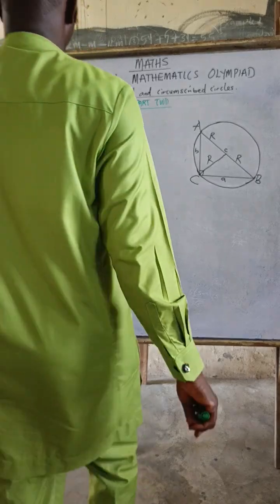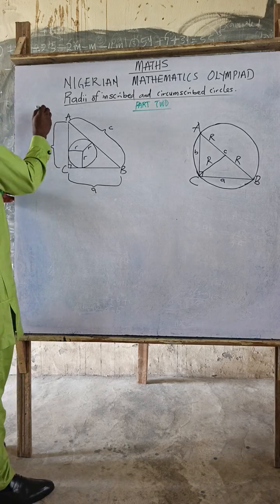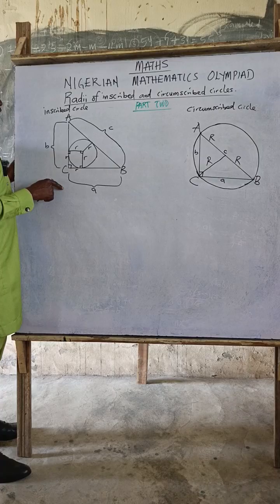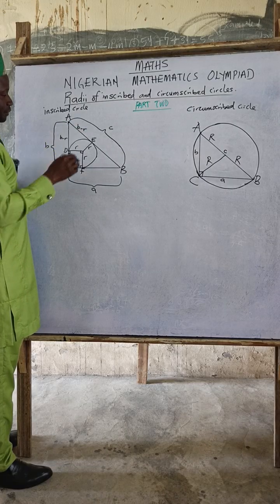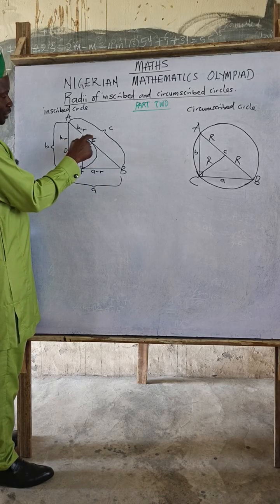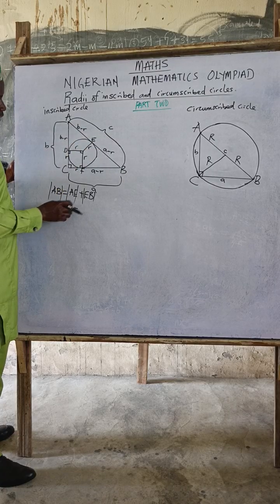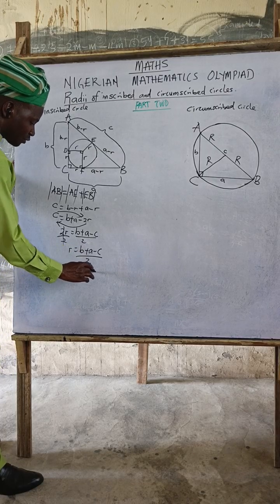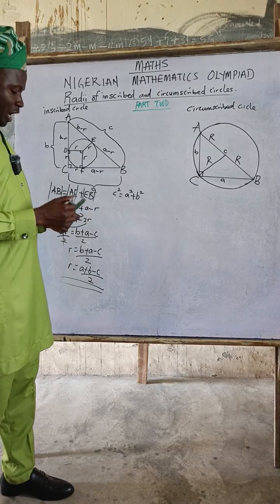MAN OYO STATE BRANCH, RADII OF INSCRIBED AND CIRCUMSCRIBED CIRCLE PART THREE